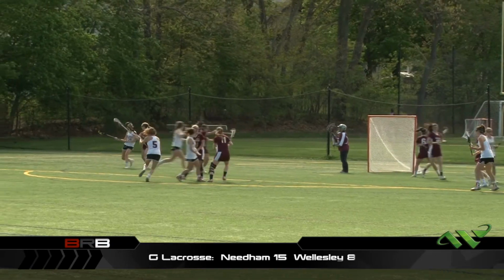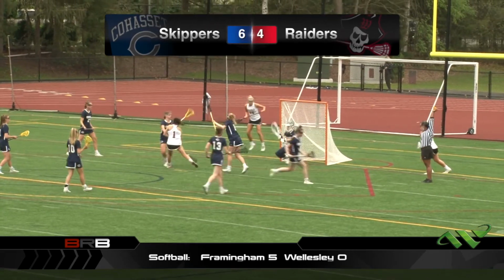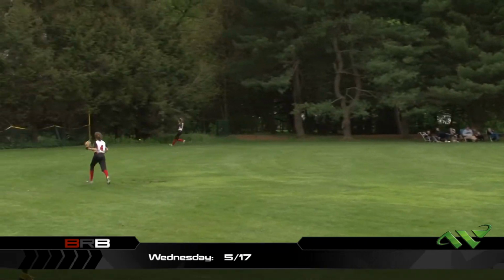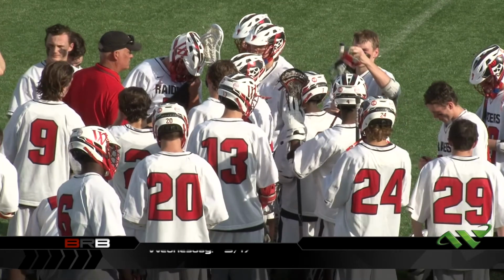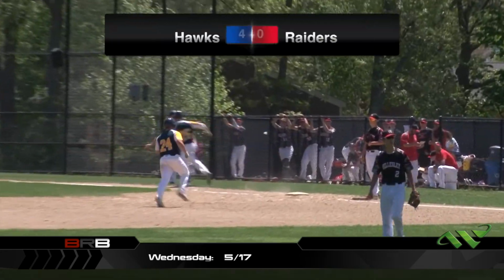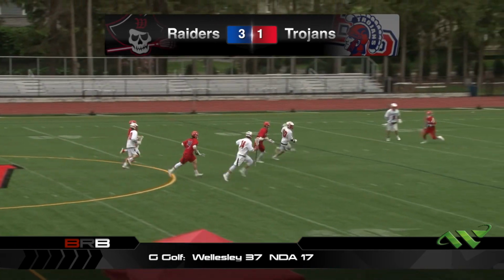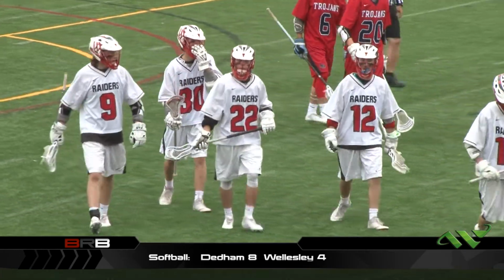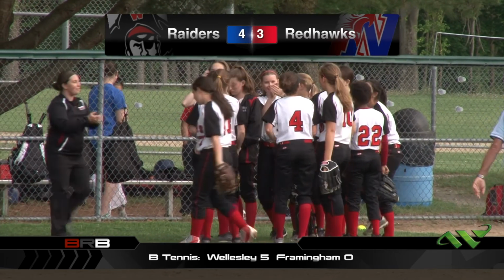Black Red Blitz 5/19/17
Double Episode:
Black Red Blitz 5/12/17 - Games Highlighted are:
Girls Lacrosse vs Dedham  5/11/17
Girls Lacrosse vs Cohasset  5/13/17
Softball vs Medway  5/13/17
Boys Lacrosse vs Needham  5/16/17
Boys Lacrosse vs Natick  5/18/17

Black Red Blitz 5/19/17 - Games Highlighted are:
Baseball vs Xaverian  5/20/17
Boys Lacrosse vs Bridgewater Raynham 5/22/17
Softball vs Natick  5/24/17